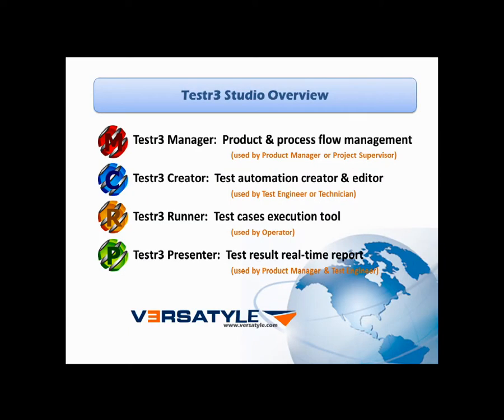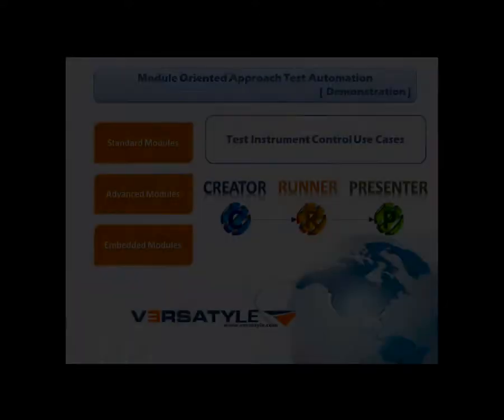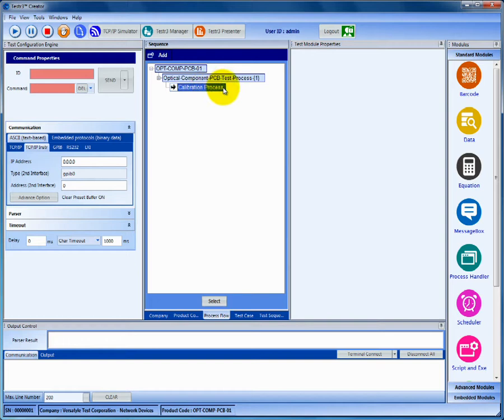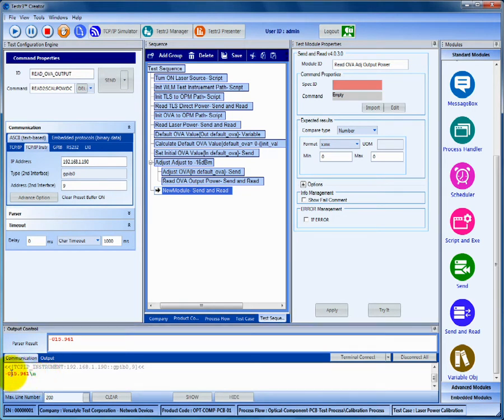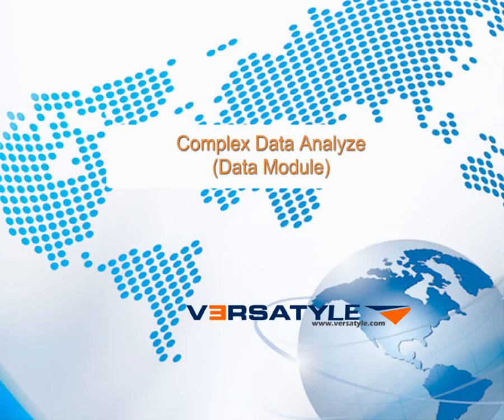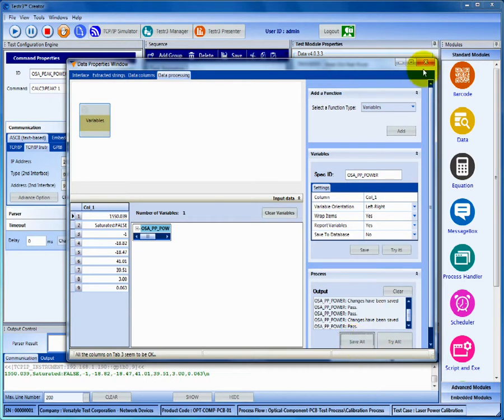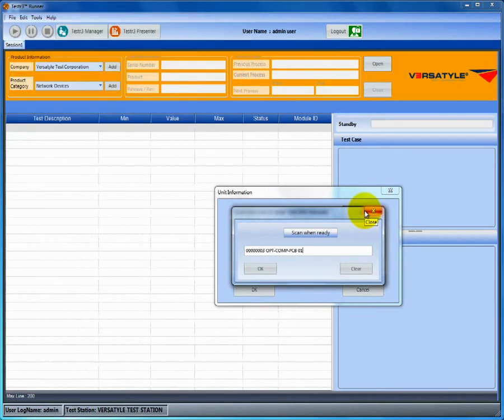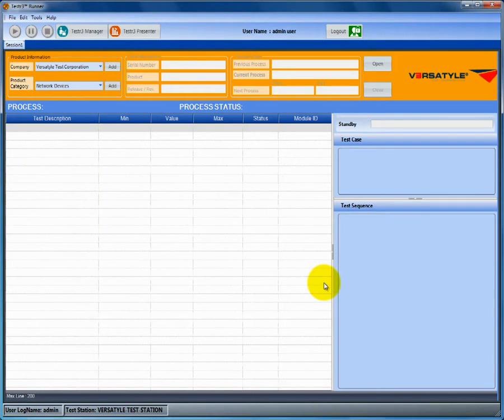Module Based Test Automation